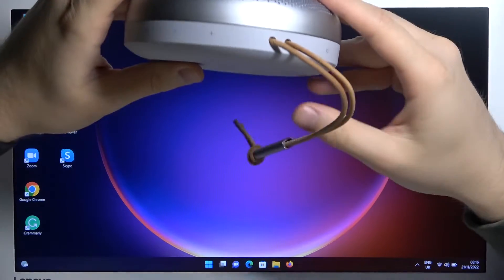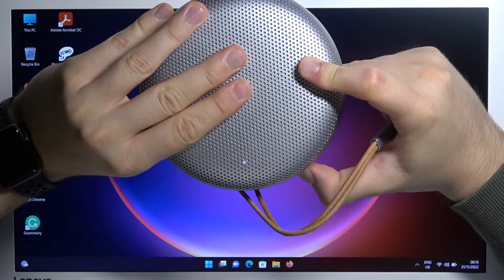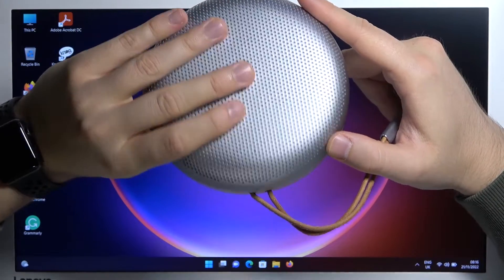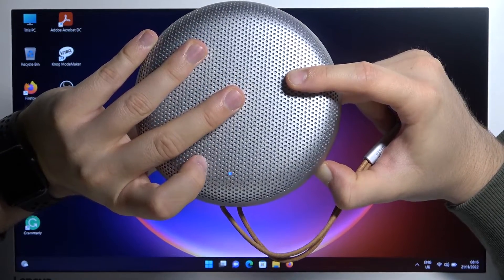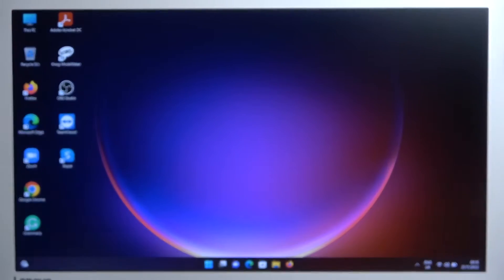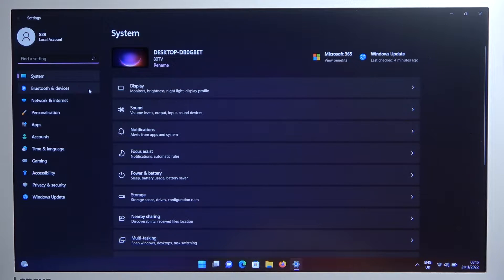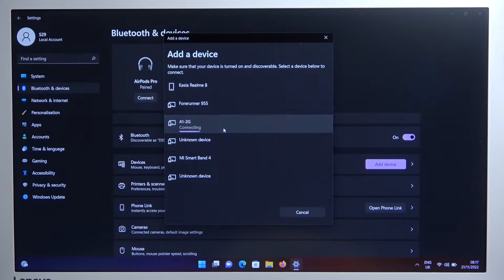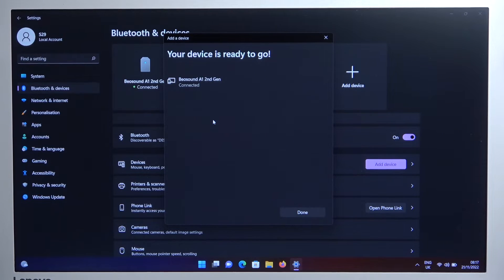How to Pair Bang & Olufsen A1 2nd Gen with Laptop - Connect Windows Laptop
In this video tutorial, we are going to show you how easy you can use Bang & Olufsen A1 2nd Gen with Windows 11 or Windows 10 laptop.

How to Connect Bang & Olufsen A1 2nd Gen with Laptop? How to Use Bang & Olufsen A1 2nd Gen with Laptop? How to Link Bang & Olufsen A1 2nd Gen with Windows Laptop? How to Plug Bang & Olufsen A1 2nd Gen to Laptop? How to Set Bang & Olufsen A1 2nd Gen with Laptop? What is the pairing process for the Bang & Olufsen A1 2nd Gen with the Windows PC?